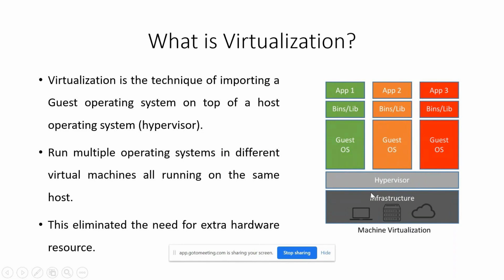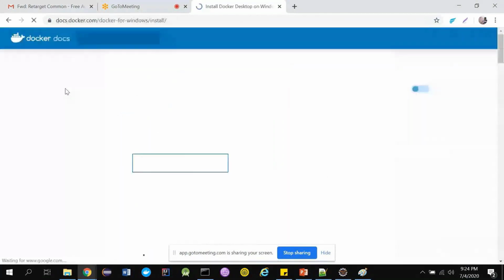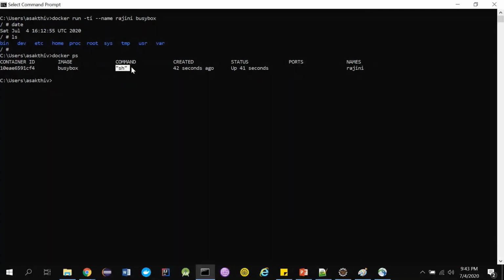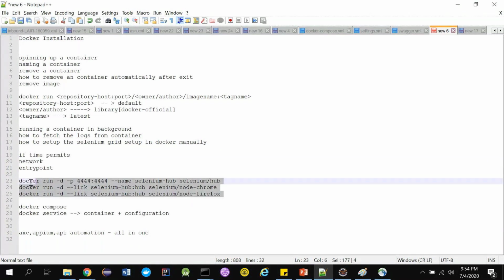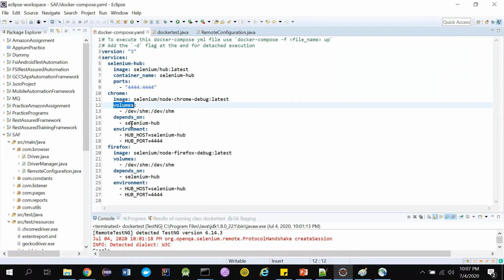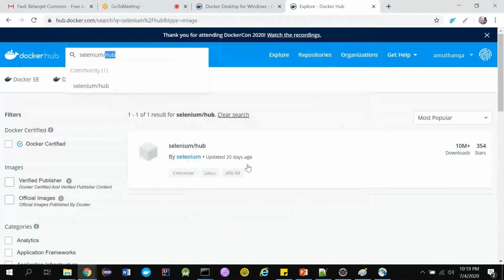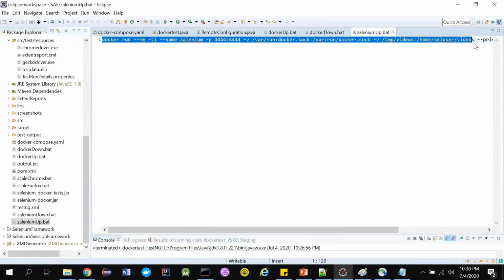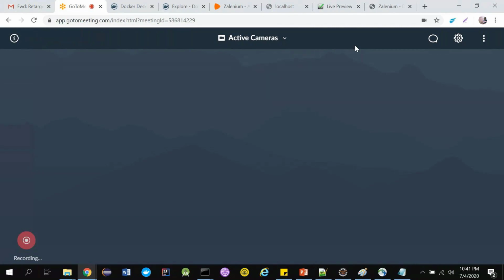Get Started With Basics Of Docker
Basic knowledge of Docker is necessary for Test Automation Engineers. So Retarget Common hosts a session on Docker presented by Amuthan Sakthivel.